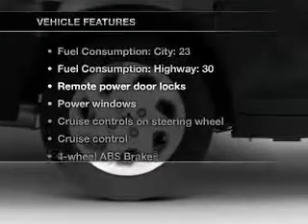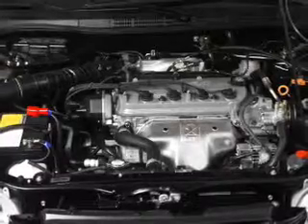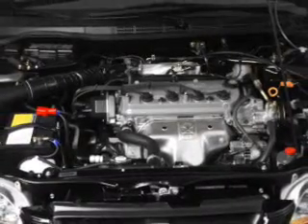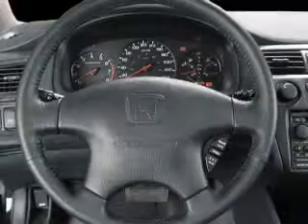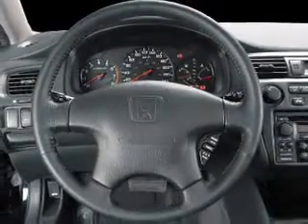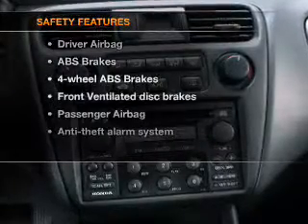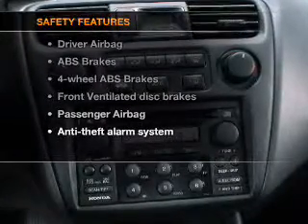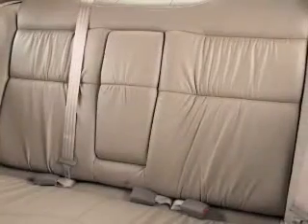2000 Honda Accord - Issaquah WA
Year: 2000
Make: Honda
Model: Accord
Trim: 2.3 EX
Engine: 2.3 liter inline 4 cylinder 16 valve
Transmission: 4-Speed Automatic
Color: White
Mileage: 133399
Address:
1500 18th Avenue South